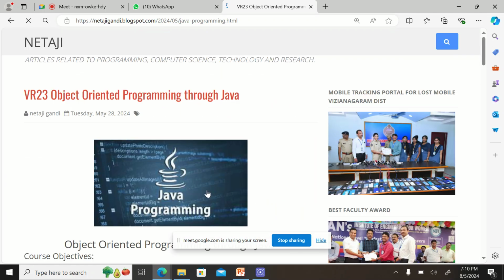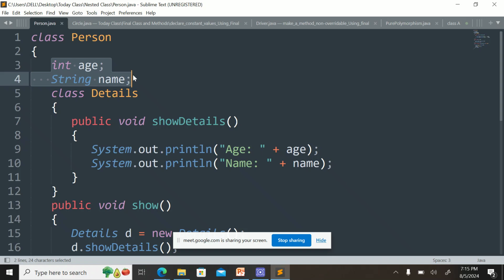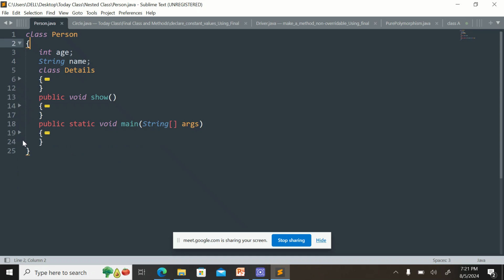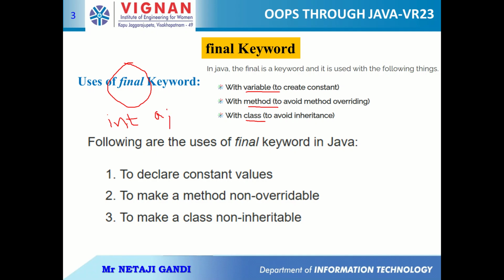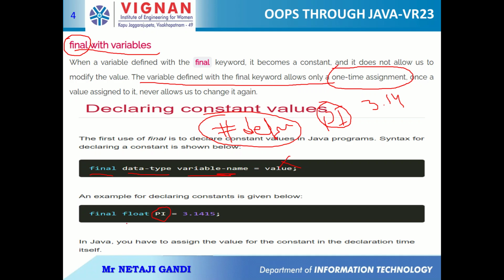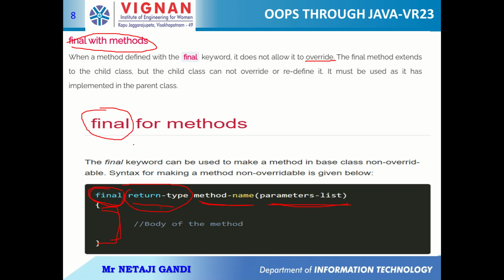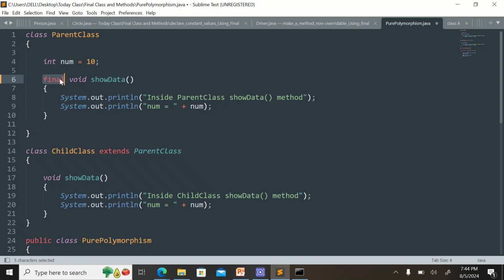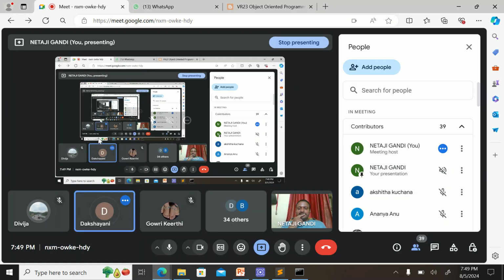Nested Class and Final Method and Final Class in Java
Nested Classes and Final Class and Methods

UNIT II
Classes and Objects: Introduction, Class Declaration and Modifiers, Class Members, Declaration of Class Objects, Assigning One Object to Another, Access Control for Class Members, Accessing Private Members of Class, Constructor Methods for Class, Overloaded Constructor Methods, Nested Classes, Final Class and Methods, Passing Arguments by Value and by Reference, Keyword this.